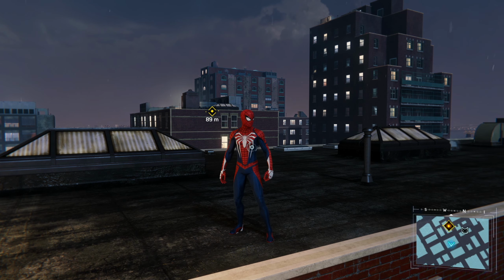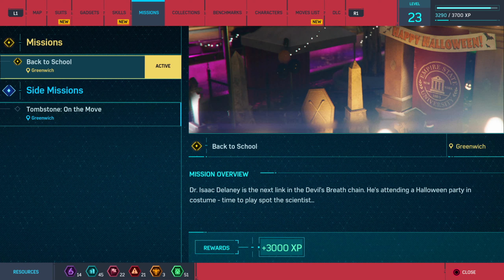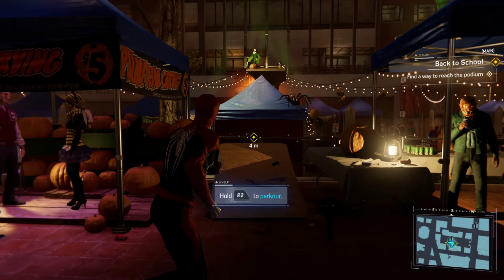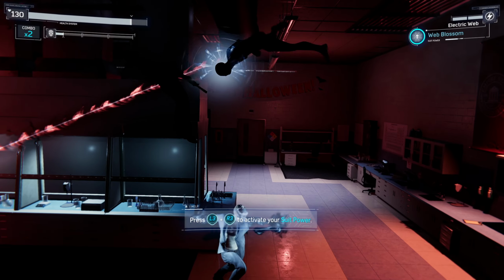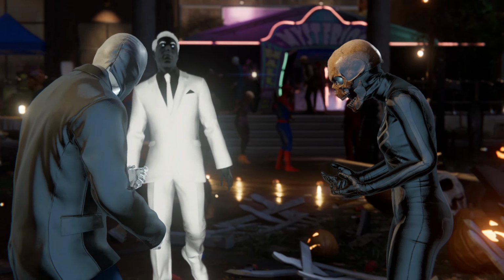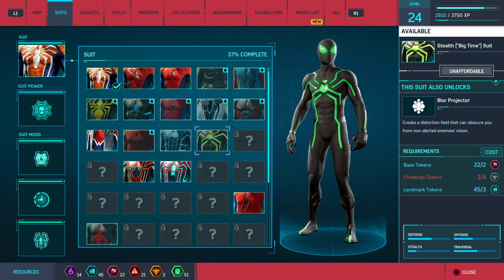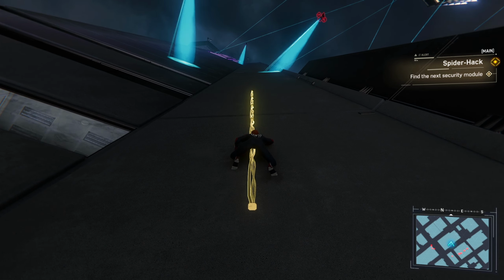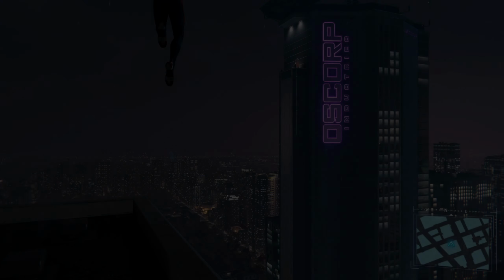Marvel's Spider-Man Remastered (PC), Episode 12: "Spider hack"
This is one game, that for whatever reason, I was never able to get a chance to play. When the announcement of a remastered edition for PC was made, I knew this playthrough had to happen! I'm so happy to have you all along for the ride. I present to you, Marvel's Spider-Man Remastered for the PC!

Developed by Insomniac Games in collaboration with Marvel, and optimized for PC by Nixxes Software, Marvel's Spider-Man Remastered on PC introduces an experienced Peter Parker who’s fighting big crime and iconic villains in Marvel’s New York. At the same time, he’s struggling to balance his chaotic personal life and career while the fate of Marvel’s New York rests upon his shoulders.

Key Features

Be Greater
When iconic Marvel villains threaten Marvel’s New York, Peter Parker and Spider-Man’s worlds collide. To save the city and those he loves, he must rise up and be greater.

Feel like Spider-Man
After eight years behind the mask, Peter Parker is a crime-fighting master. Feel the full power of a more experienced Spider-Man with improvisational combat, dynamic acrobatics, fluid urban traversal and environmental interactions.

Worlds collide
The worlds of Peter Parker and Spider-Man collide in an original action-packed story. In this new Spider-Man universe, iconic characters from Peter and Spider-Man’s lives have been reimagined, placing familiar characters in unique roles.

Marvel’s New York is your playground
The Big Apple comes to life in Marvel’s Spider-Man. Swing through vibrant neighborhoods and catch breathtaking views of iconic Marvel and Manhattan landmarks. Use the environment to defeat villains with epic takedowns in true blockbuster action.

Enjoy The City That Never Sleeps complete content
Following the events of the main story of Marvel’s Spider-Man Remastered, experience the continuation of Peter Parker’s journey in Marvel’s Spider-Man: The City That Never Sleeps, three story chapters with additional missions and challenges to discover.

PC Features

PC Optimized Graphics
Enjoy a variety of graphics quality options to tailor to a wide range of devices, unlocked framerates, and support for other technologies including performance boosting NVIDIA DLSS and image quality enhancing NVIDIA DLAA. Upscaling technology AMD FSR 2.0 is also supported.

Ray-traced reflections and improved shadows*
See the city come to life with improved shadows and stunning ray-traced reflection options with a variety of quality modes to choose from.

Ultra-wide Monitor support**
Take in the cinematic sights of Marvel’s New York with support for a range of screen setups, including 16:9, 16:10, 21:9, 32:9, and 48:9 resolutions with triple monitor setups using NVIDIA Surround or AMD Eyefinity.

Controls and Customization
Feel what it’s like to play as Spider-Man through immersive haptic feedback and dynamic trigger effects using a PlayStation DualSense™ controller on a wired USB connection. Enjoy full mouse and keyboard support with various customizable control options.